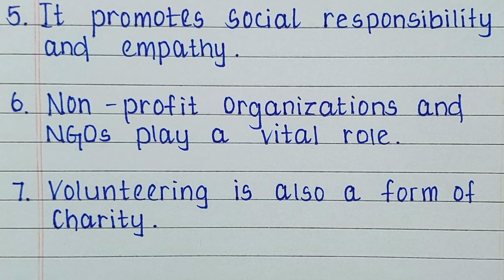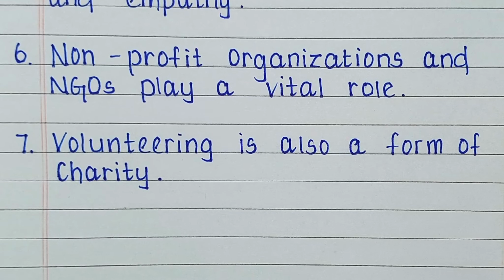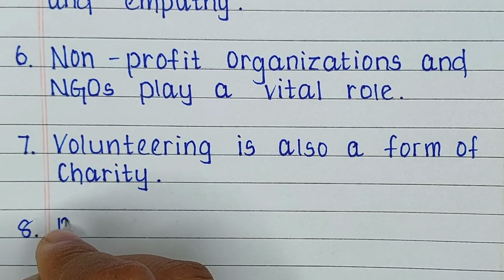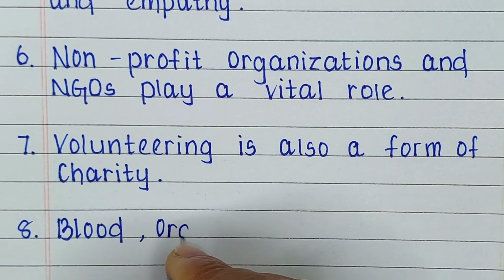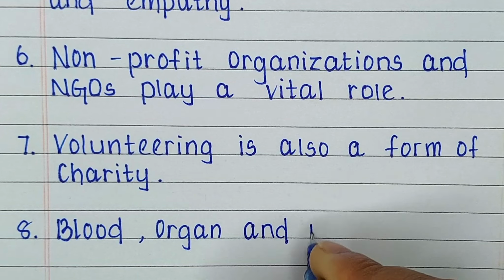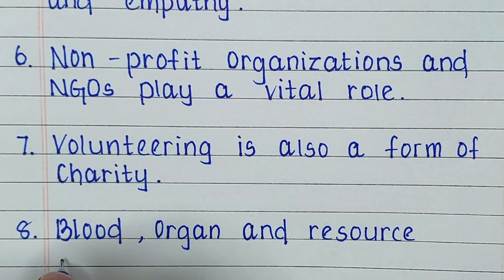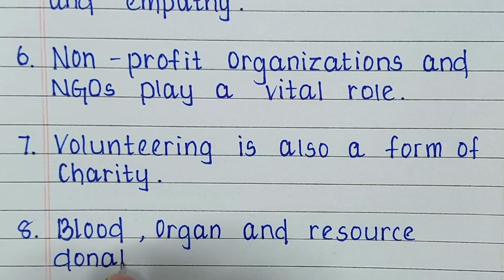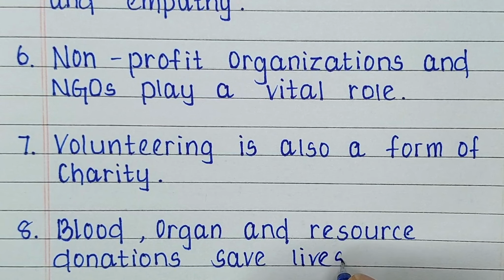Charity Essay in English 10 Lines | write an essay on charity in English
In this video you will learn how to write 10 lines essay on charity in English.

Youtube gears
1. For video
2. For audio
3. For stability
4. For lighting

charity begins at home essay in english
write an essay on charity
essay on charity
charity essay 400 words
essay about charity